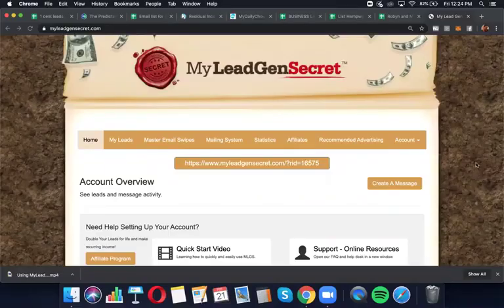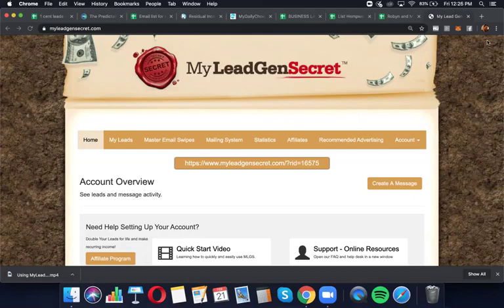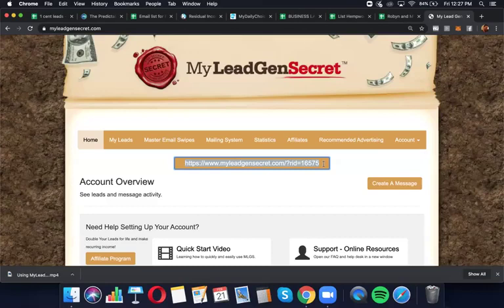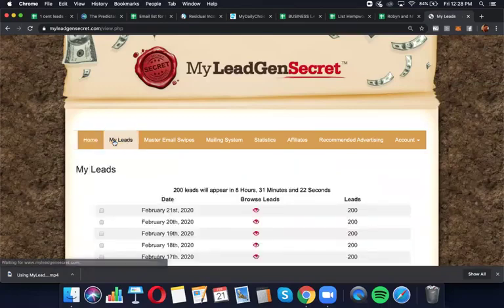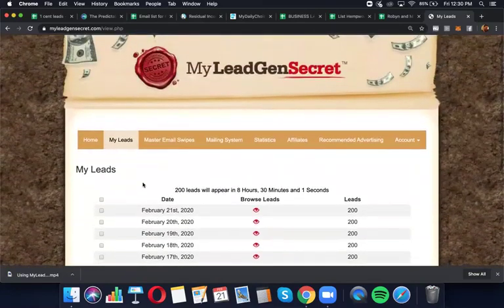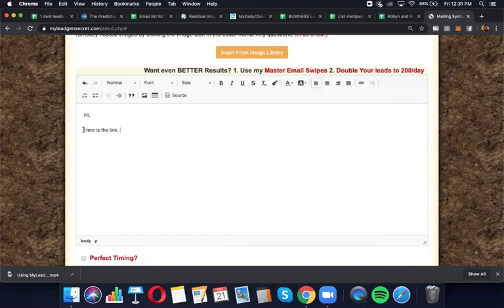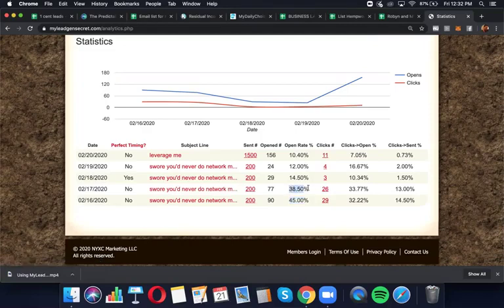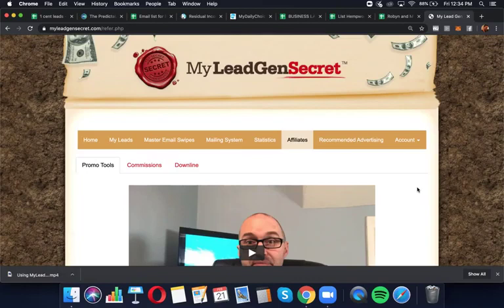Using MyLeadGenSecret to Build Hempworx - MyDailyChoice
Using MyLeadGenSecret to Build Hempworx - MyDailyChoice with Phyllis Crane and Mike Klingler .

Start getting pre-enrollees on your team. This video shows how easy it is to send emails using this MLGS platform. I'll even give you the emails I'm sending. the cost is a $30 set-up, then just $30 a month for 3000 leads you can email over and over.  Request to be added to our Lead Test group to use my emails and get support turning these leads into Hempworx enrollments using my emails.

If you want to be in our Hempworx Team, get a free position